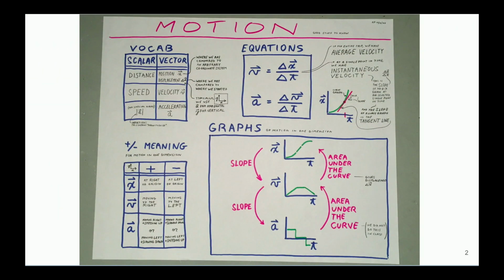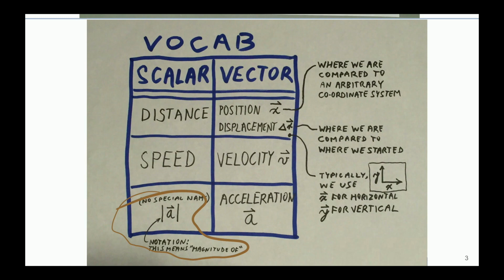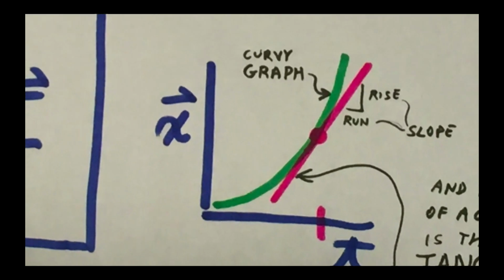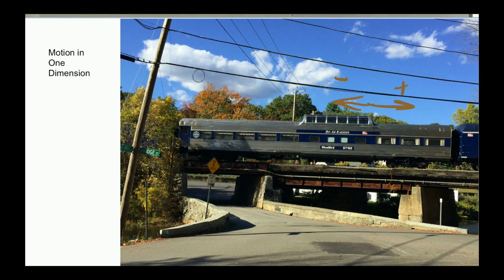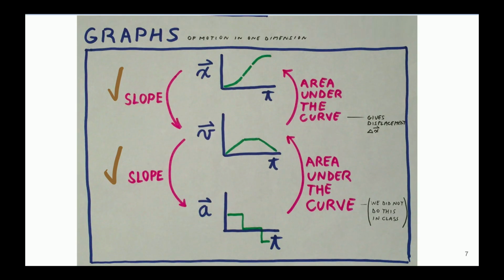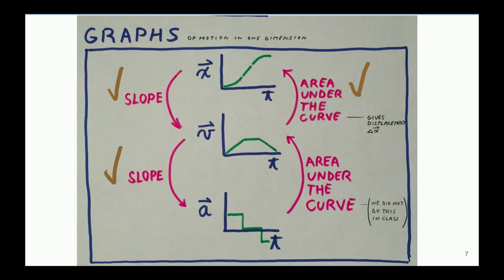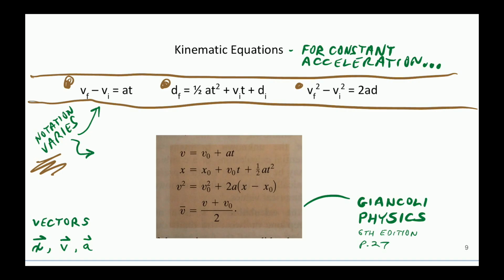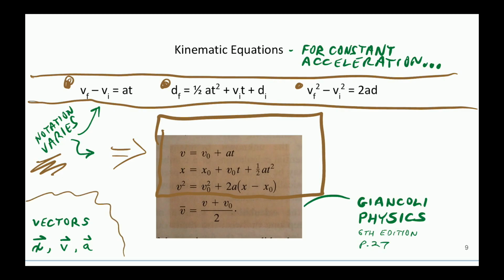1-6 - Summary of Motion RAPID REVIEW